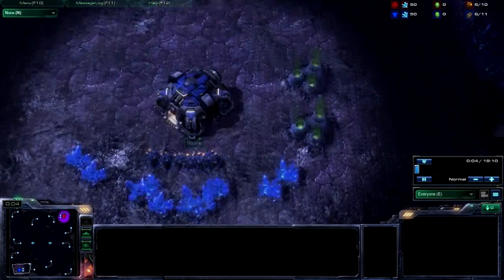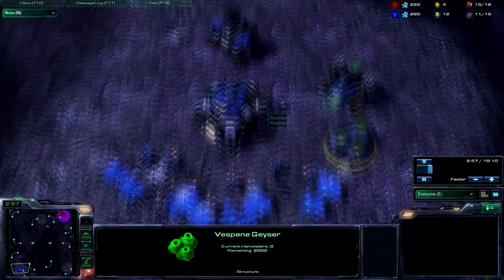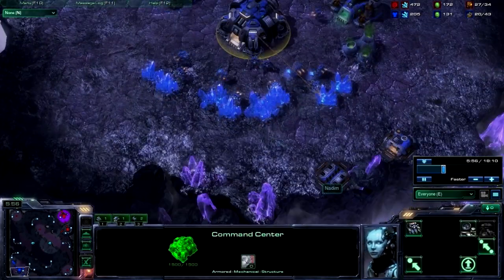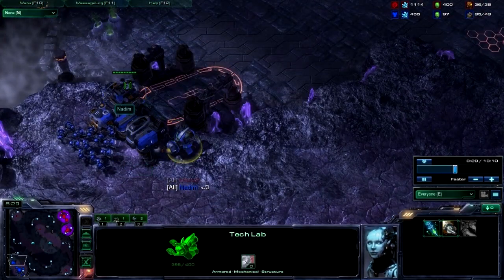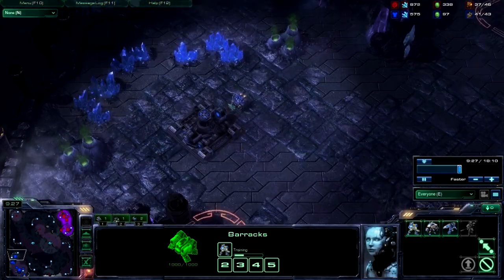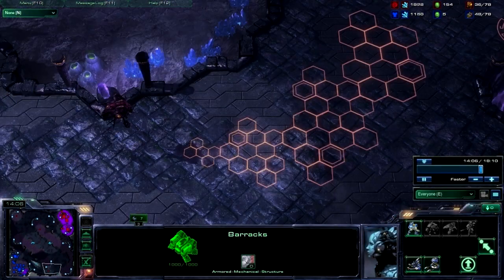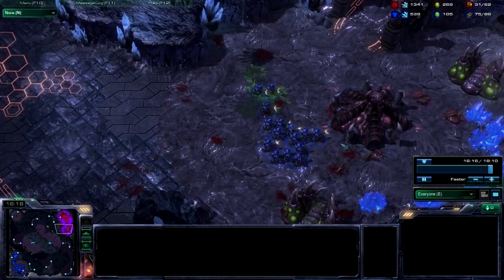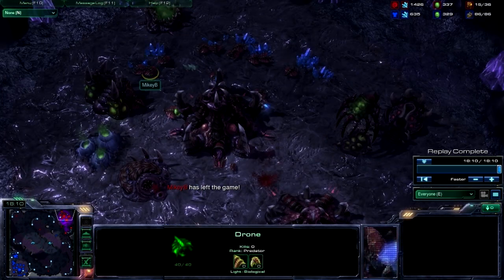Starcraft 2-How to do a 7 Barracks rush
7 Barracks build with Terran on SC2 O: Sorry if lots of you hate this game, had nothing else to upload :S So if you dont like it, I'm not forcing you to watch it :)